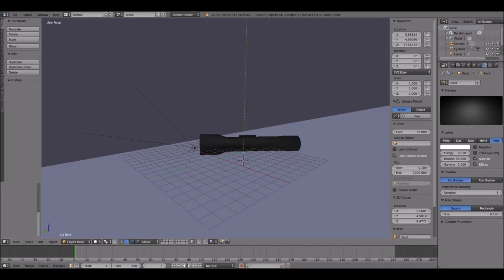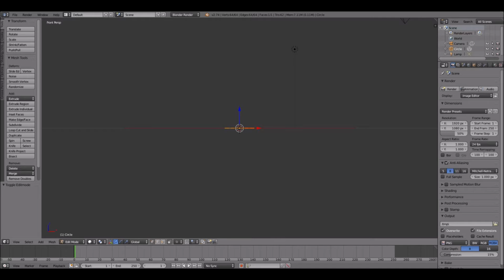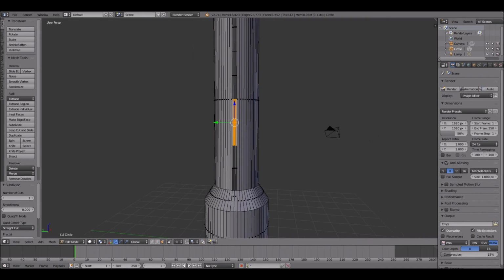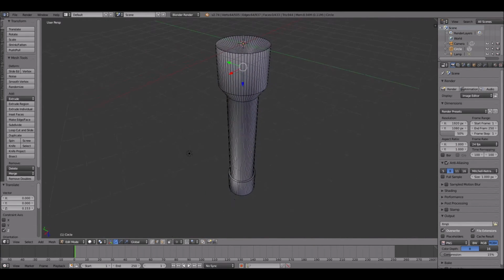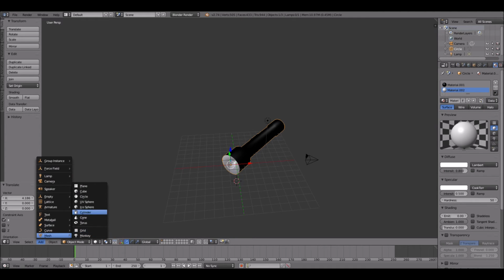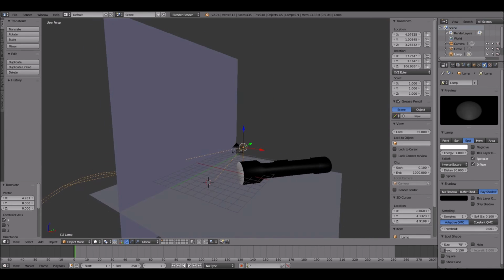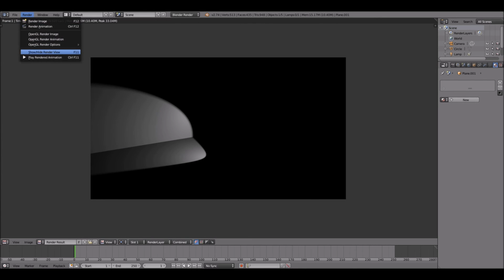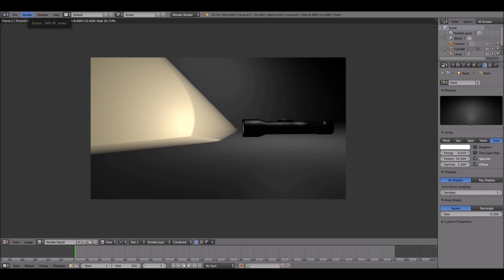Simple Flashlight Tutorial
I made a simple tutorial on how to make a flashlight on blender. Let me know if you have any questions or feedback. Enjoy!